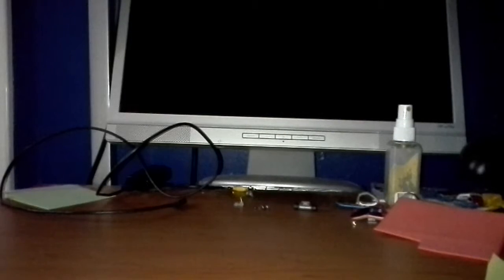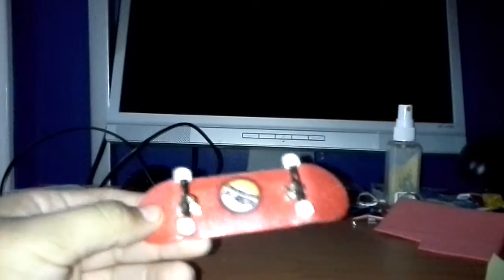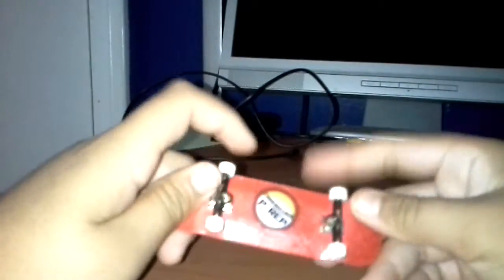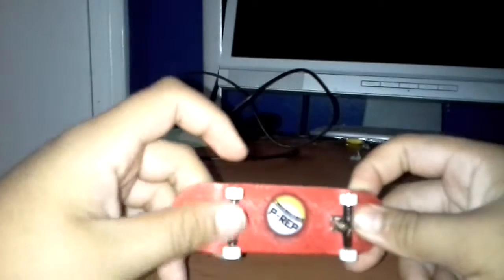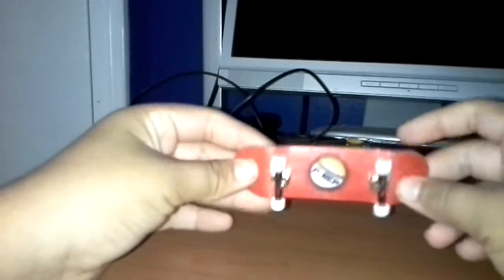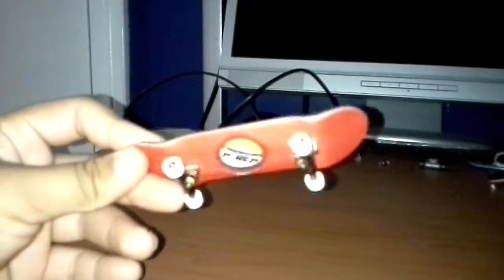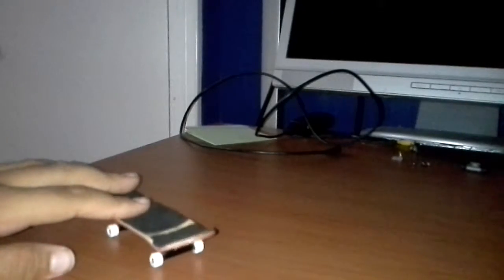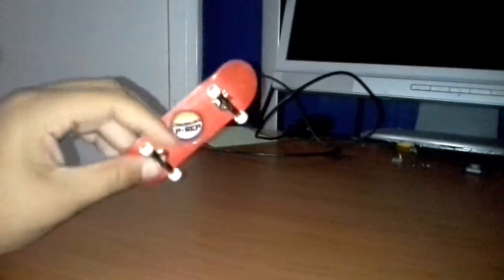Peoples Republic red fingerboard review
Stay tune for how to assemble a fingerboard and to put griptape on